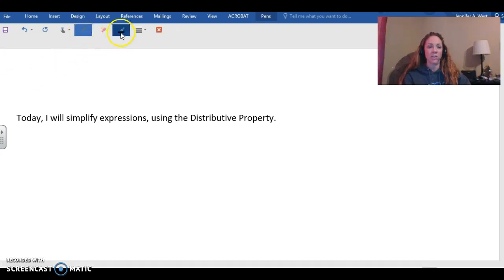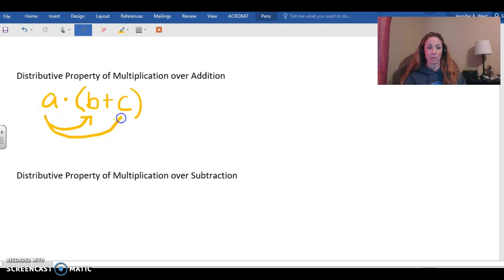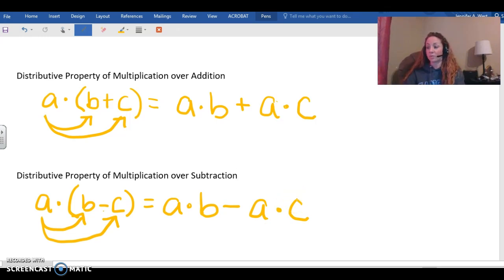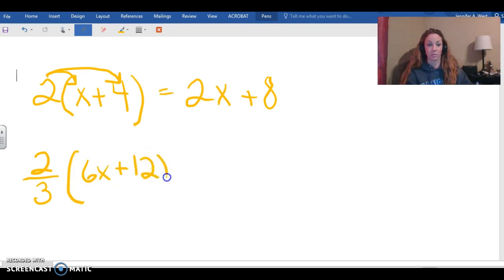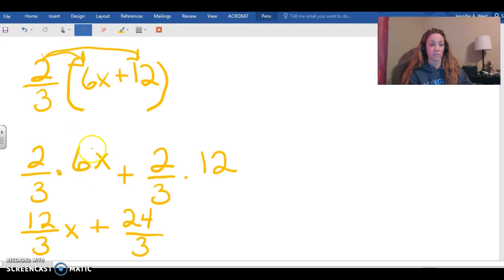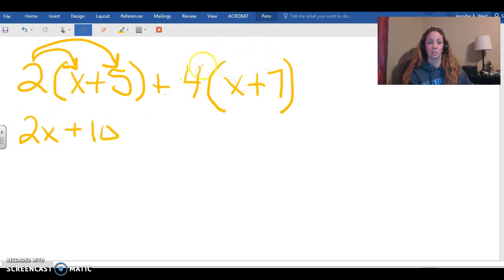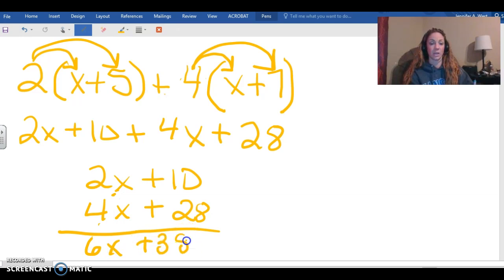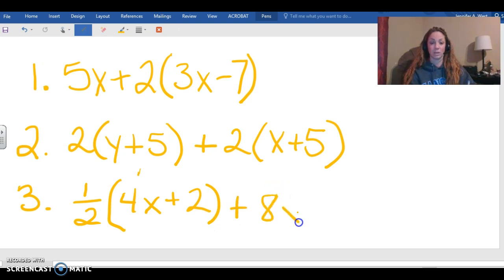Distributive Property 6th Grade